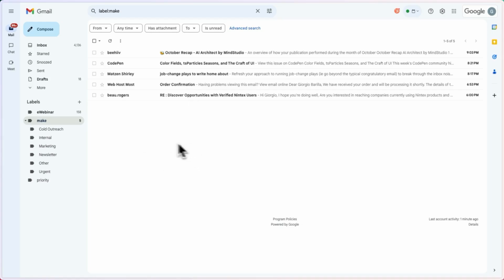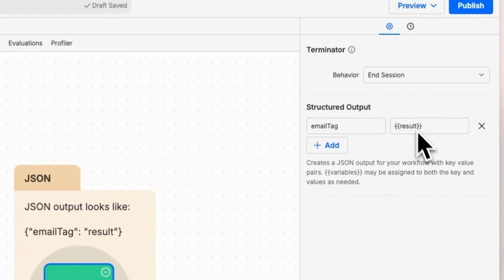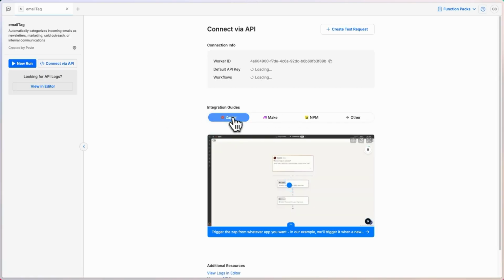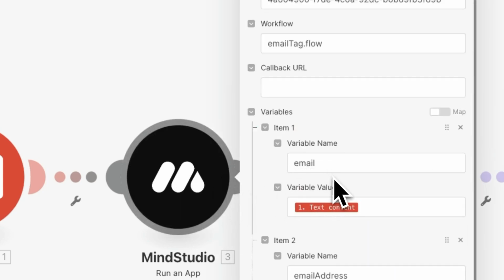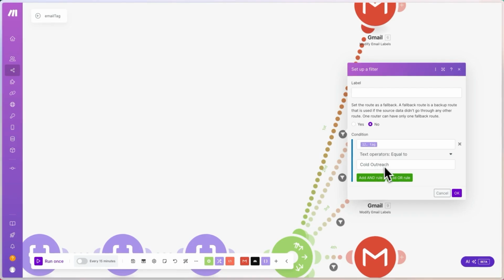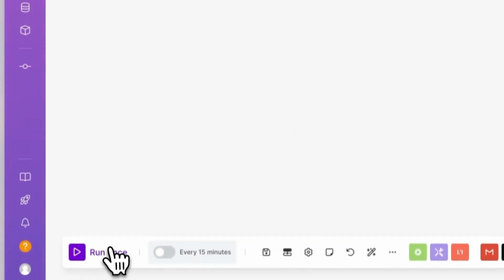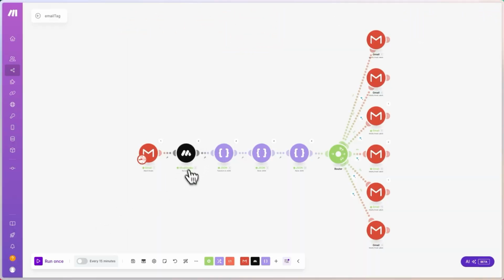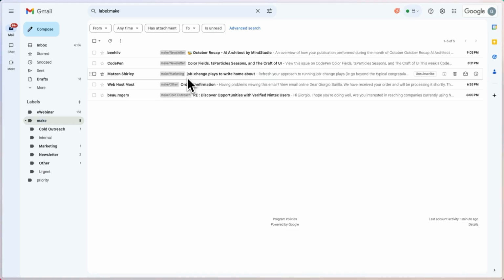Automate Email Tagging with MindStudio & Make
Learn how to automatically categorize your emails using the power of AI! This tutorial combines MindStudio and Make to create a smart email tagging system. We'll walk you through setting up a custom workflow in MindStudio, integrating with Make, and testing the automation on real emails. Streamline your inbox and reclaim your time.

0:00 The Problem with Manual Email Sorting
0:34 Building the Email Tagging Workflow in MindStudio
1:20 The Make Automation Setup
3:45 Testing the Automation and Results